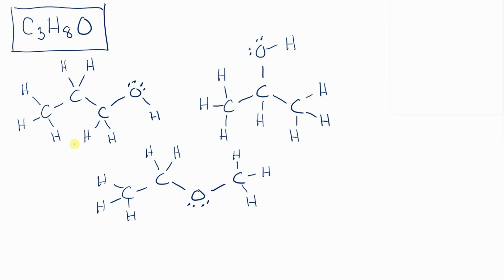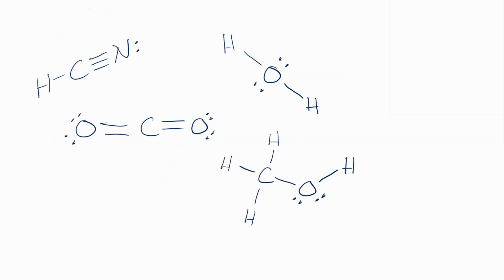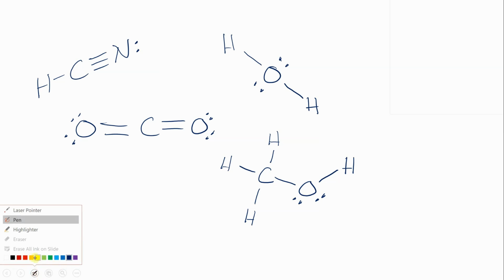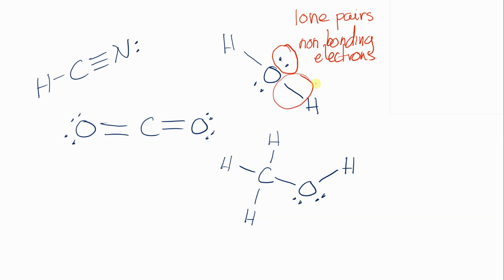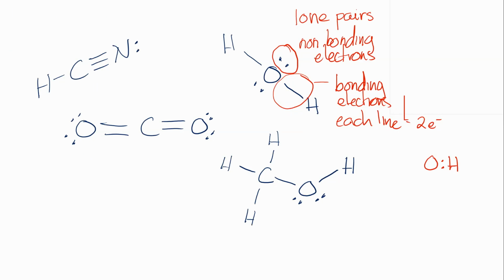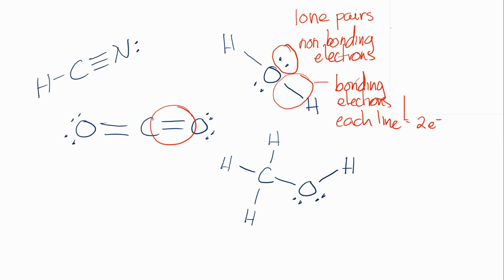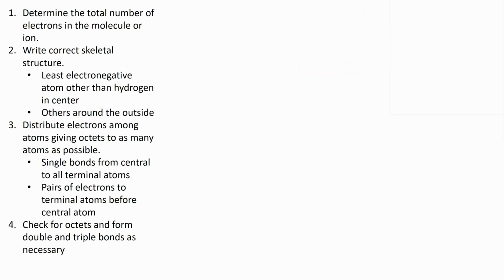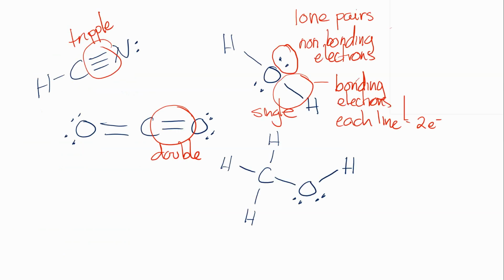3A lewis structure overview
A brief overview of lewis dot structures.